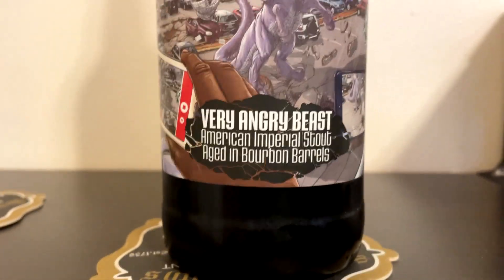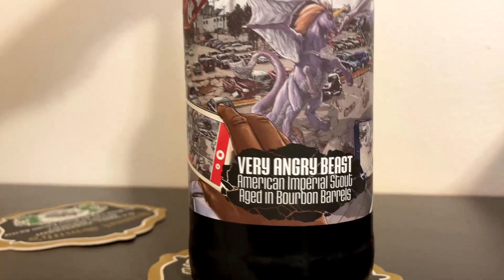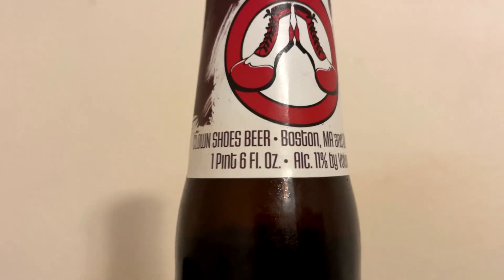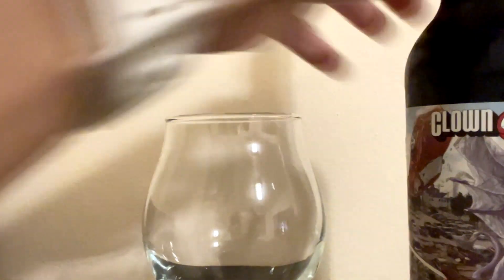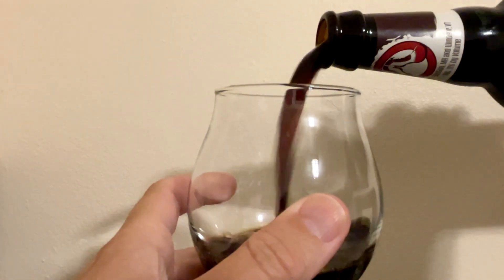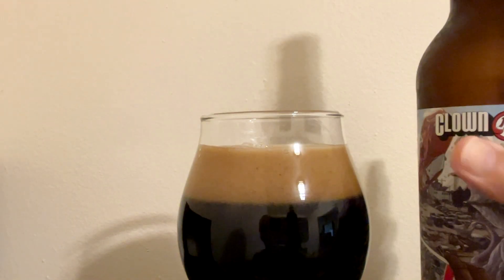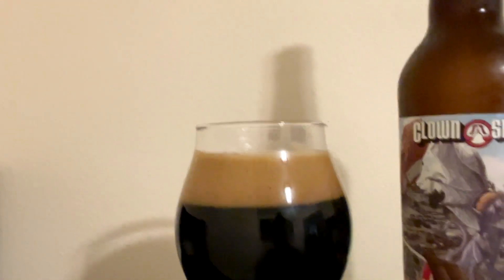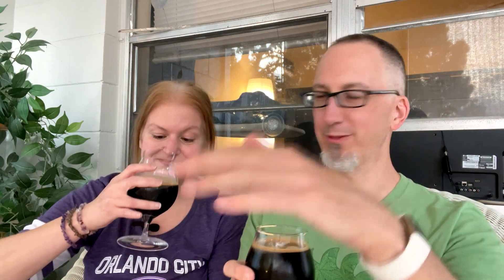𝗩𝗲𝗿𝘆 𝗔𝗻𝗴𝗿𝘆 𝗕𝗲𝗮𝘀𝘁 by 𝐂𝐥𝐨𝐰𝐧 𝐒𝐡𝐨𝐞𝐬 | Chad'z Beer Reviews ep1293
𝗩𝗲𝗿𝘆 𝗔𝗻𝗴𝗿𝘆 𝗕𝗲𝗮𝘀𝘁 by 𝐂𝐥𝐨𝐰𝐧 𝐒𝐡𝐨𝐞𝐬 | Chad'z Beer Reviews episode 1293
𝓑𝓻𝓮𝔀𝓮𝓻𝔂 𝓓𝓮𝓼𝓬𝓻𝓲𝓹𝓽𝓲𝓸𝓷
Blend of Vampire Slayer & Blaecorn Unidragon aged in bourbon barrels.